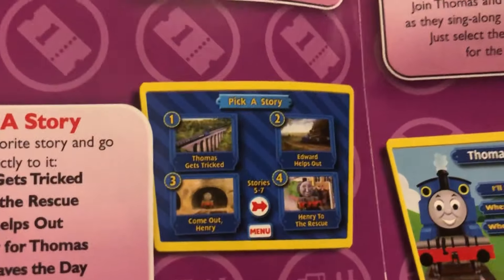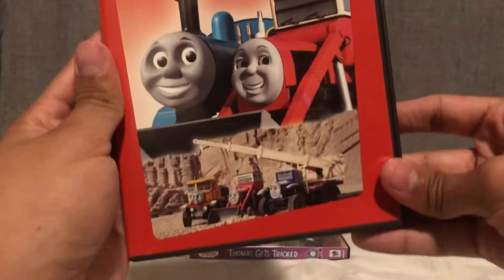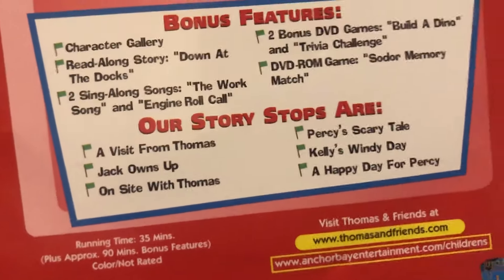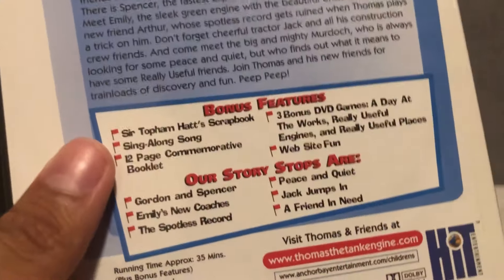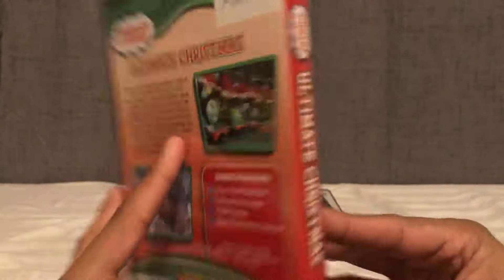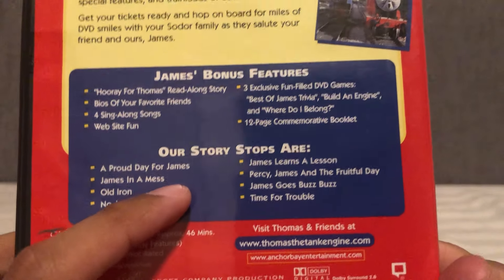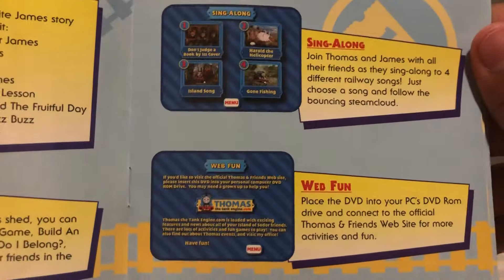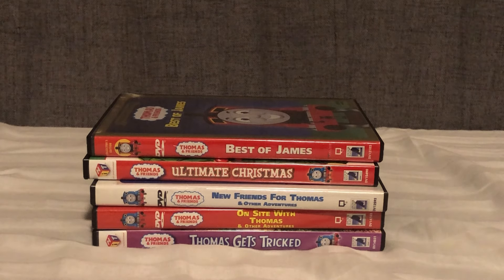5 Thomas and Friends DVD's You Need in Your Collection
Here are 5 of my favorite, and what I consider to be some of the best Thomas and Friends DVD's to ever be released. Let me know what you think and if you would like to see more!